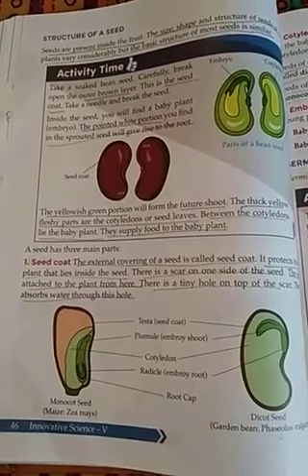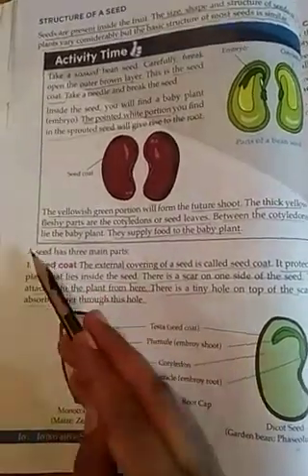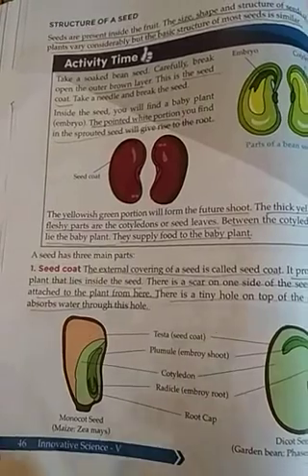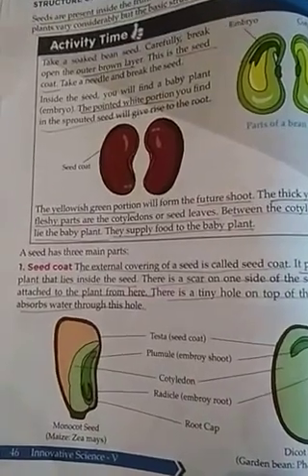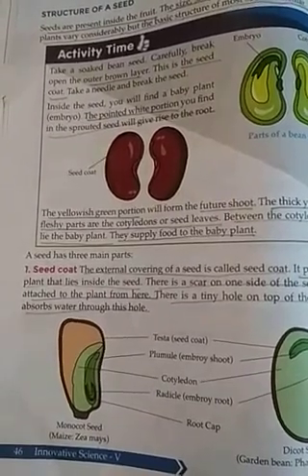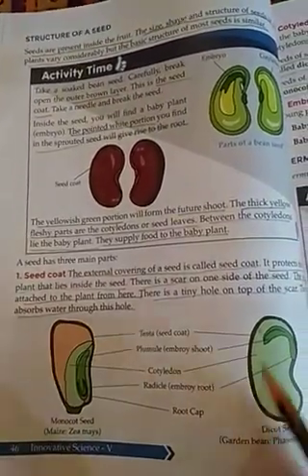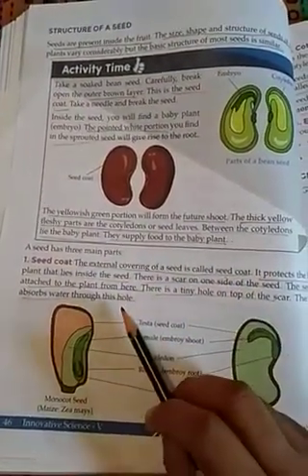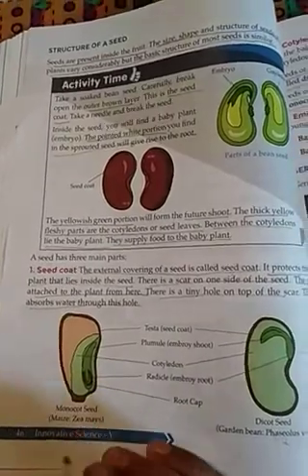CLASS 5, SUB SCIENCE, CH 5, PART 2